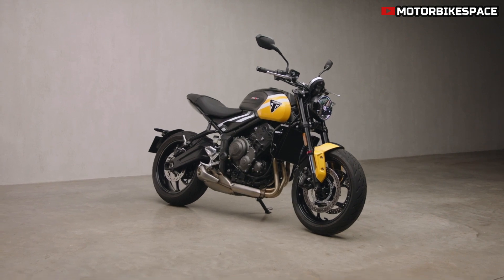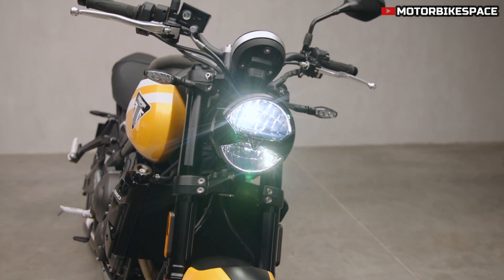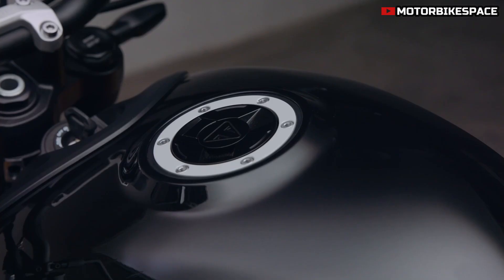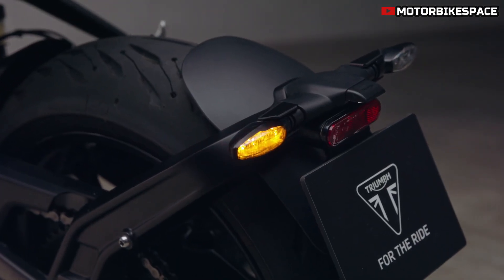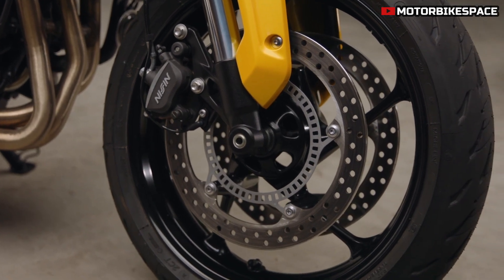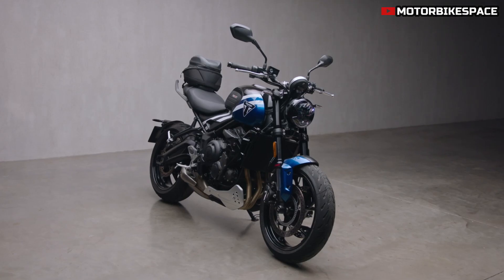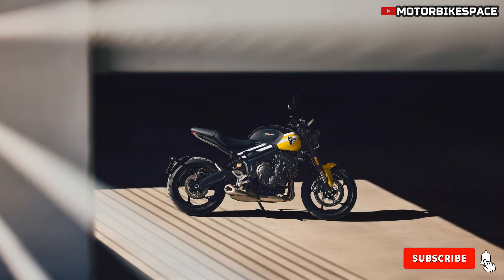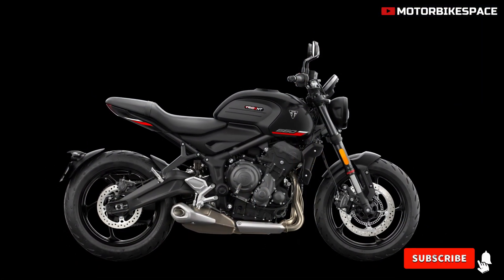The New Triumph Trident 660 : Best Mid-Weight Roadster with Upgraded Technolog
The 2025 Triumph Trident 660, priced at £7,895, offers upgraded performance, advanced rider-focused technology, and bold new styling, solidifying its place as a top contender in the mid-weight roadster segment. Powered by a thrilling triple-cylinder engine, the Trident delivers smooth torque and responsive acceleration, now enhanced with Triumph Shift Assist for clutchless shifting. Key features include Optimised Cornering ABS, Traction Control, cruise control, and a full-color TFT display with MyTriumph Bluetooth for navigation, phone, and music control. With a new Sport mode, upgraded Showa suspension, and grippy Michelin Road 5 tires, it offers agility and control for city commutes and weekend rides alike. The Trident now comes in Cosmic Yellow, Cobalt Blue, Diablo Red, and Jet Black, with over 45 accessories for customization. Designed with low maintenance in mind, the bike offers 10,000-mile service intervals and a 2-year unlimited mileage warranty, making it an exciting, reliable, and cost-effective choice for riders of all levels.